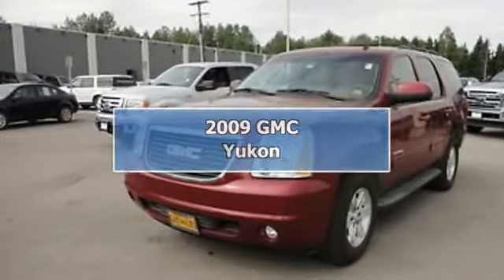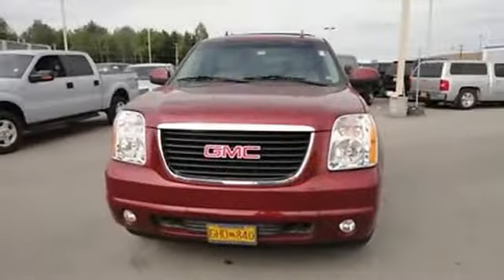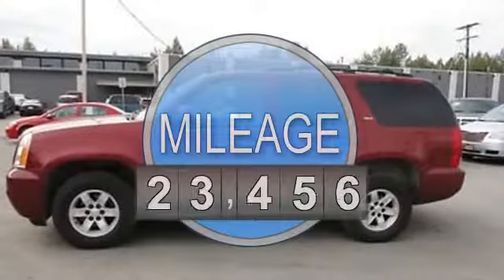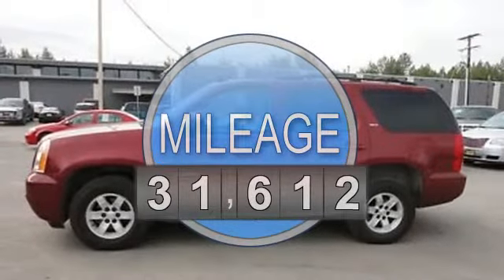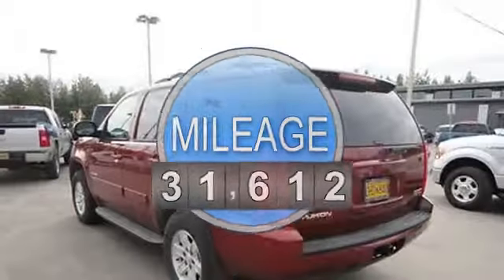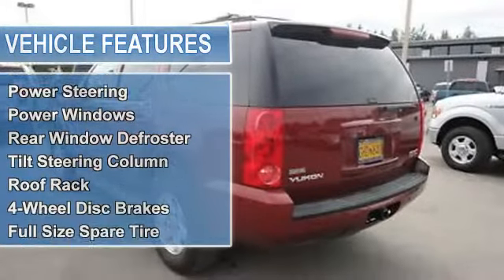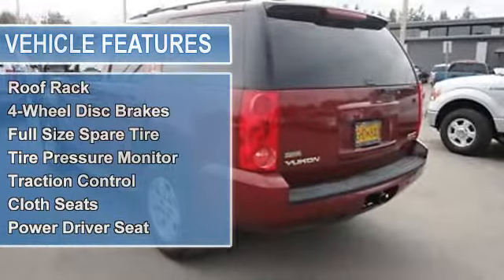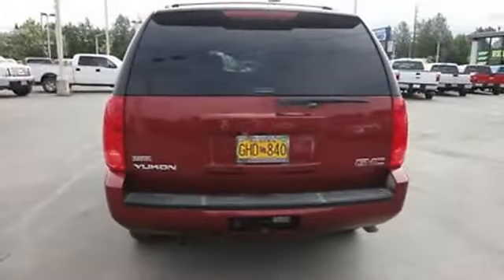2009 GMC Yukon - Cal's @ 5th ave - Anchorage, AK 99501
For Sale: 2009 GMC Yukon
VIN: 1GKFC33049R300393
Engine: 4.8-Liter 8-Cylinder 295HP
Drivetrain:
Transmission: automatic
Mileage: 31,612
Color: MAROON (exterior)  (interior)

Features:
2009 GMC Yukon S U V. This vehicle features the following equipment: automatic, 4.8-Liter 8-Cylinder 295HP, Hands-Free Phone, Air Conditioning, Auto-Dimming Rearview Mirror, Cruise Control, Power Door Locks, Power Steering, Power Windows, Rear Window Defroster, Tilt Steering Column, Roof Rack, 4-Wheel Disc Brakes, Full Size Spare Tire, Tire Pressure Monitor, Traction Control, Cloth Seats, Power Driver Seat